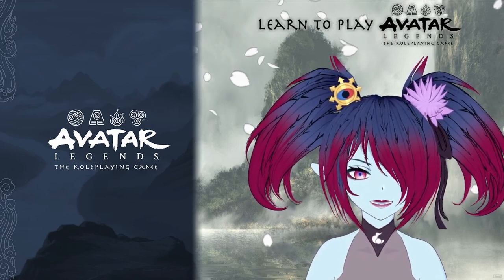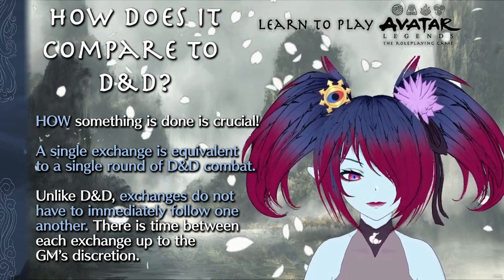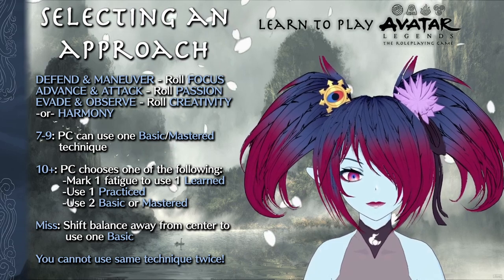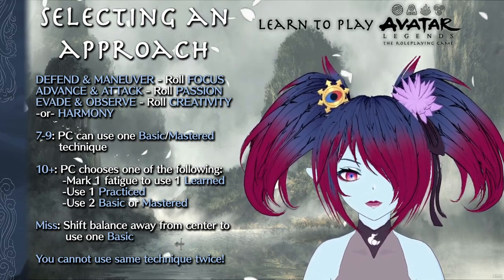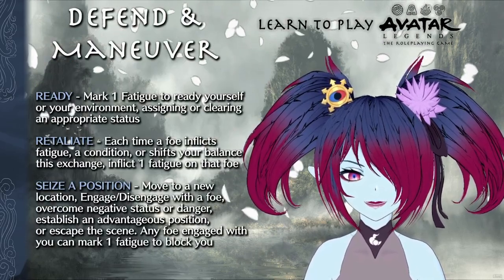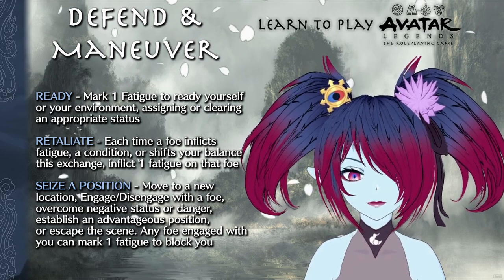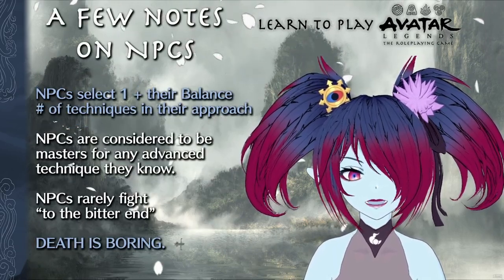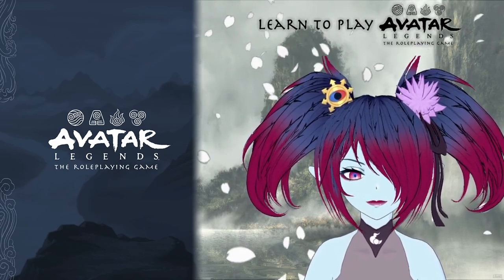Avatar Legends Exchange System (Combat) | Learn to Play Series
This video is covers the Exchange System (i.e. Combat) of the Avatar Legends tabletop roleplaying system by Magpie Games.

00:00 Opening
00:36 When to Use an Exchange
01:22 Comparison to D&D
02:22 Setting up an Exchange
03:27 Selecting an Approach
05:17 Quick Notes to Clarify
06:02 Statuses
07:58 Defend & Maneuver Techniques
09:41 Advance & Attack Techniques
10:56 Evade & Observe Techniques
12:42 NPCs
13:26 End Remarks